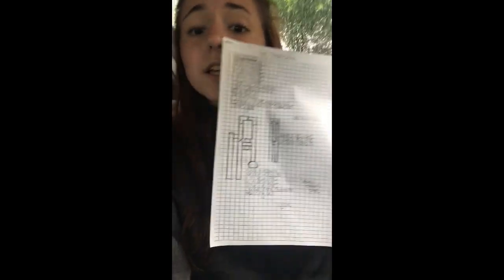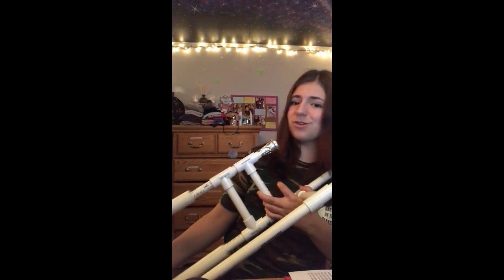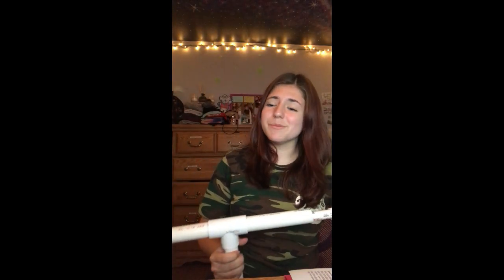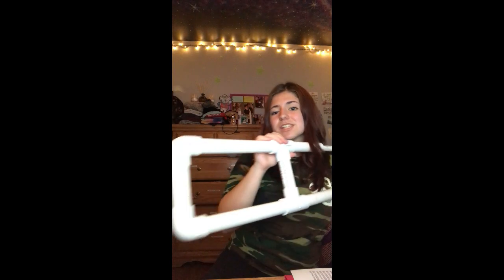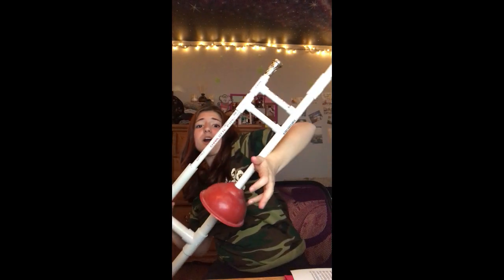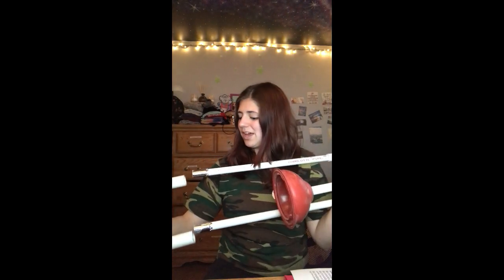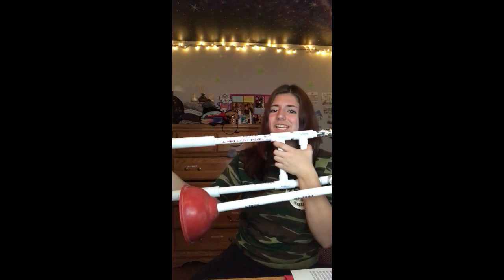PVC Trombone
physics.